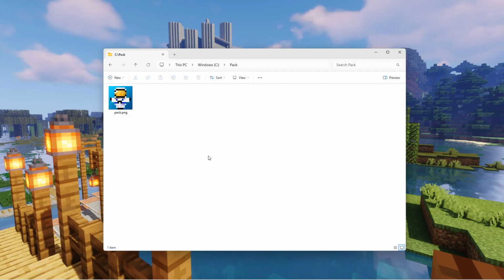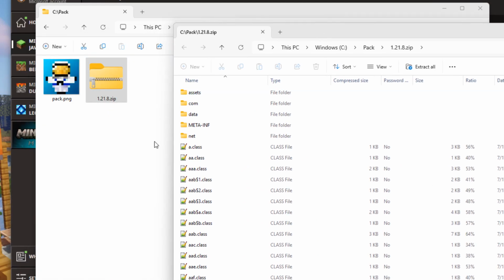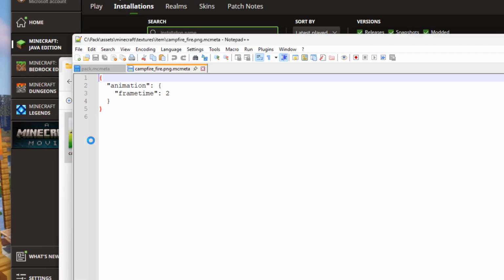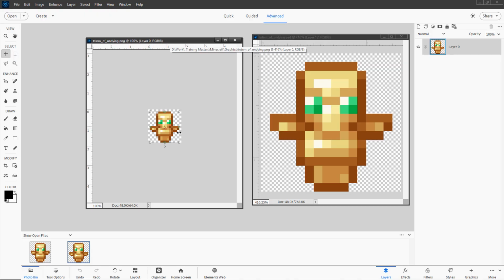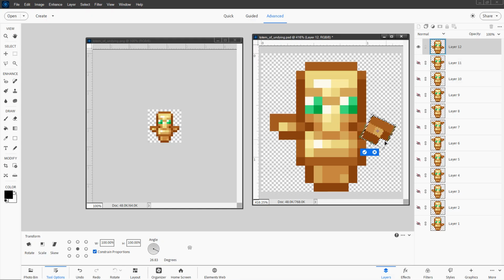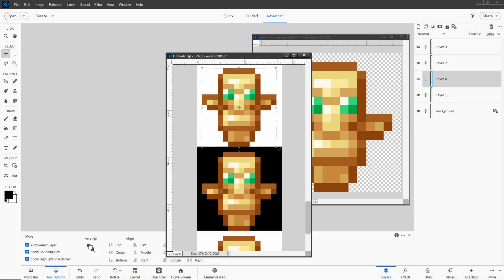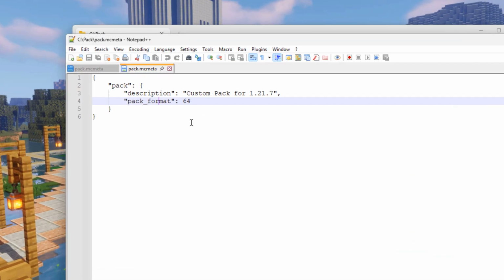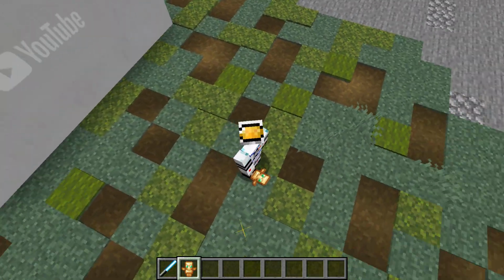How I Made the Coolest Animated Totem of Undying EVER in Minecraft!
How to Make an Animated Totem of Undying for Minecraft Java! Bring your Totem of Undying to life in Minecraft Java! In this step-by-step tutorial I show you exactly how to create a custom animated Totem of Undying that looks absolutely epic when you use it. Whether you want glowing effects, moving parts, or a totally unique style, this guide will walk you through the whole process.

✅ What You’ll Learn:
Adding smooth animation frames for epic effects
Where to place files in your Minecraft resource pack
Testing and using your animated Totem in-game

Perfect for Minecraft Java Edition players who want to add a creative, personalized touch to their survival world or server! No mods required — just a little creativity and resource pack magic.

Works with Minecraft Java 1.21 and earlier versions.

Have an idea for another animated Minecraft item? Drop it in the comments!

CHAPTERS:
00:00 How I Made the Coolest Animated Totem of Undying EVER in Minecraft!
00:31 Get Files
04:30 Edit Animation File
05:50 Make Animated Image File
12:08 Build Pack and Test
14:54 Like and Subscribe